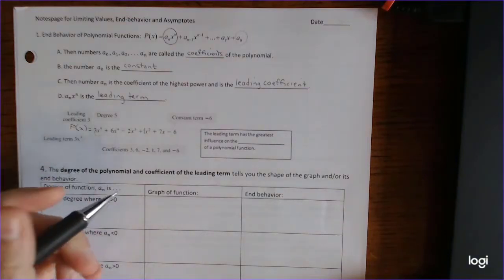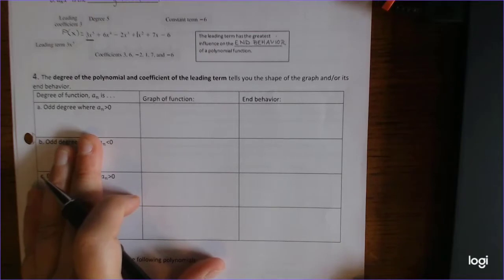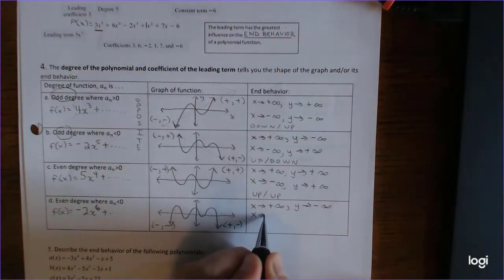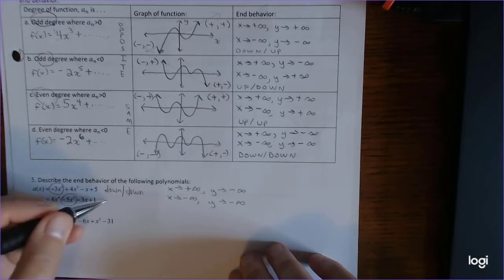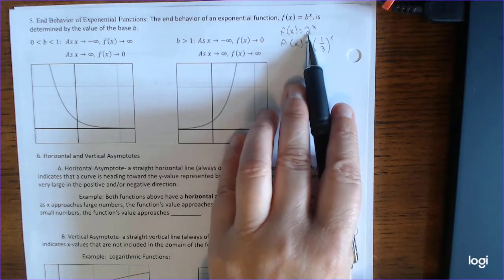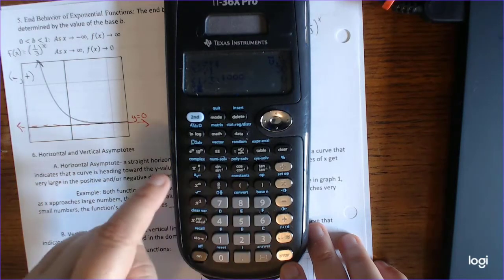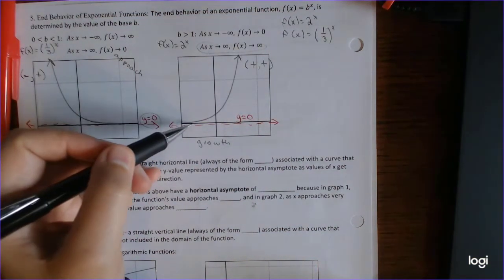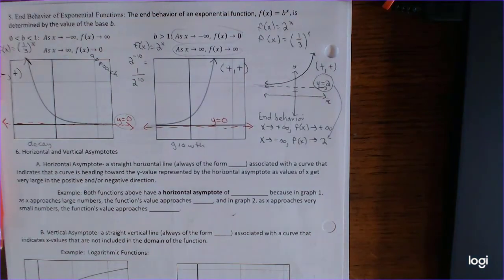End-behavior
WTCC
end behavior of polynomial functions and exponential functions